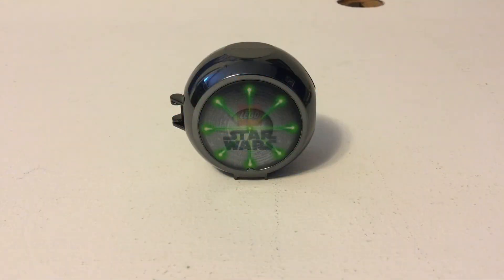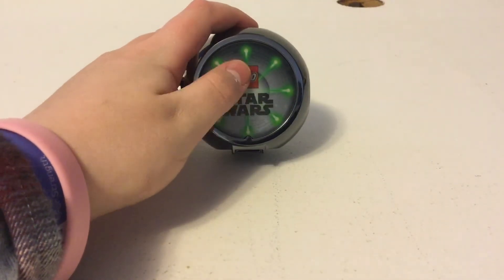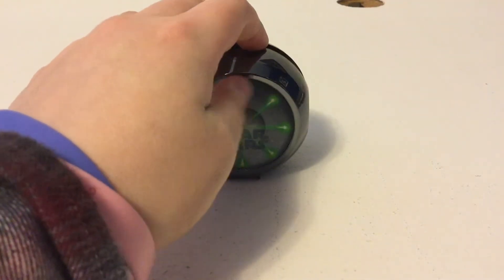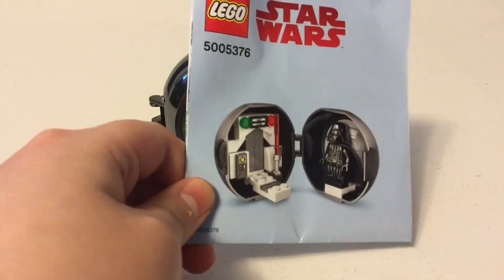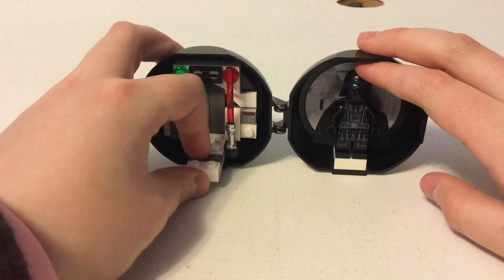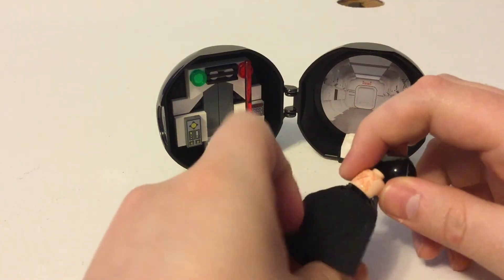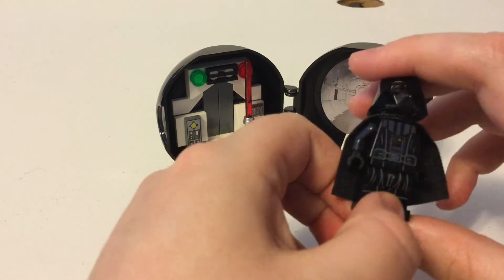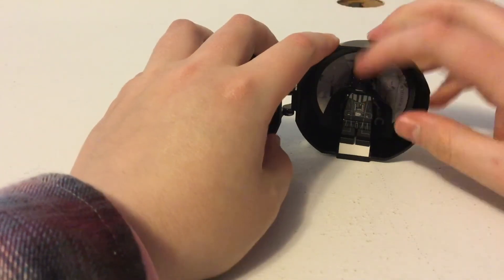Lego Star Wars 2018 Promotional Darth Vader Pod Review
This is the video where I tell you my thoughts on the Lego Star Wars Promotional Darth Vader Pod from 2018. Make sure to put video and MOC ideas that you think I should do next.